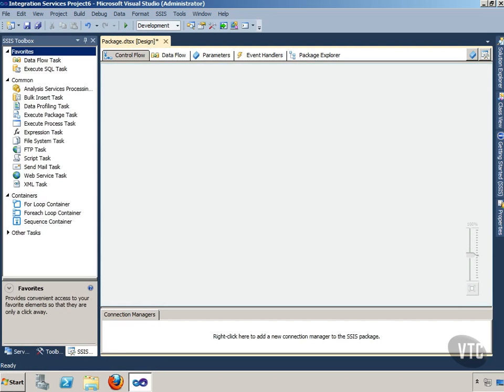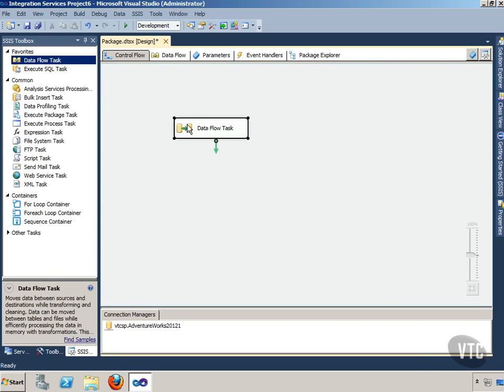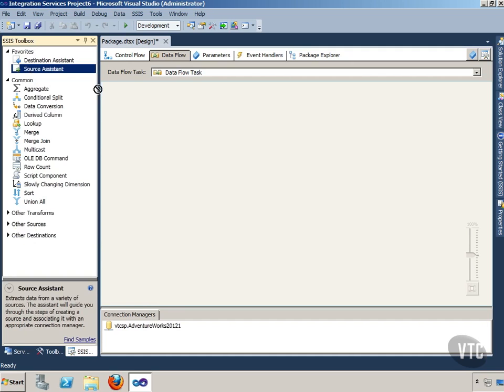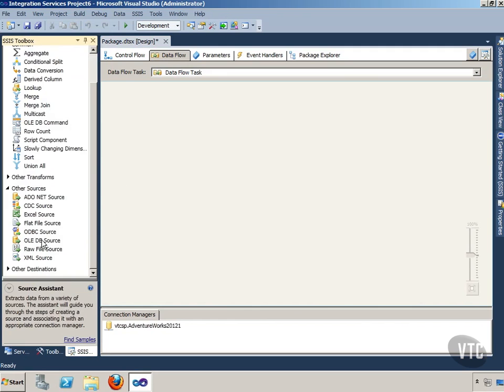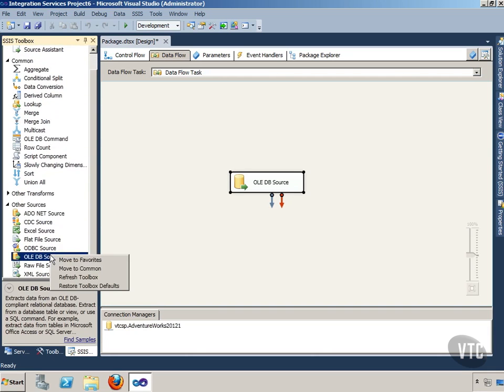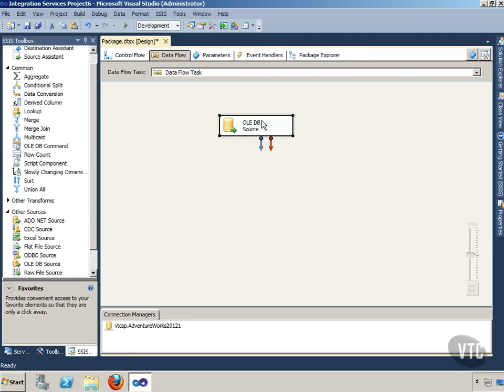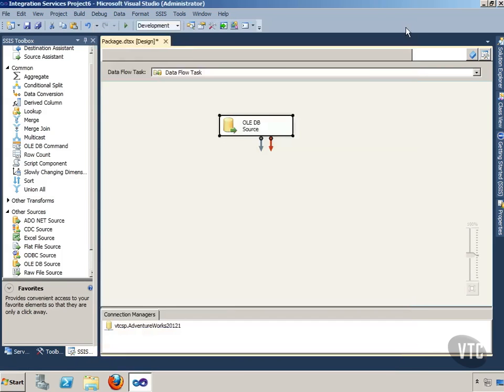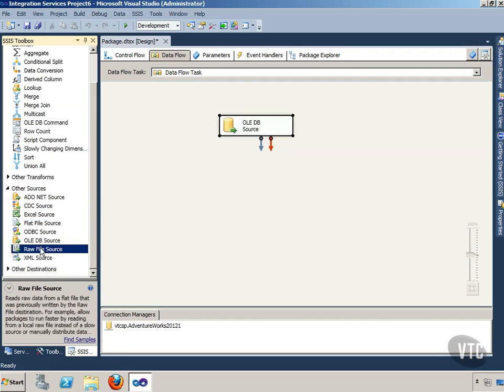02 Data Flow Source Adapters